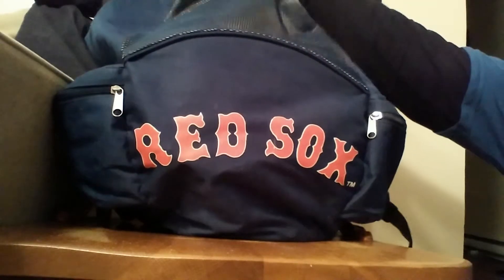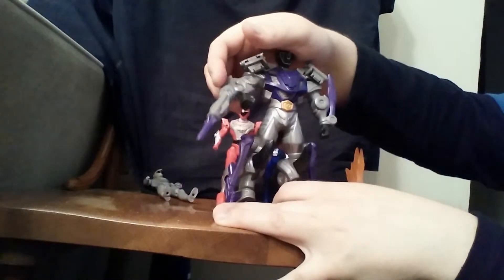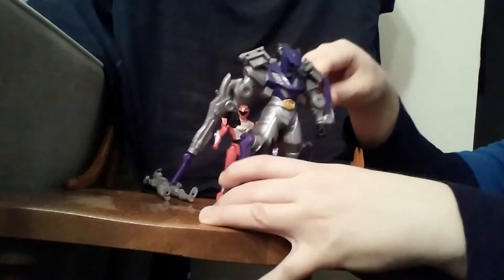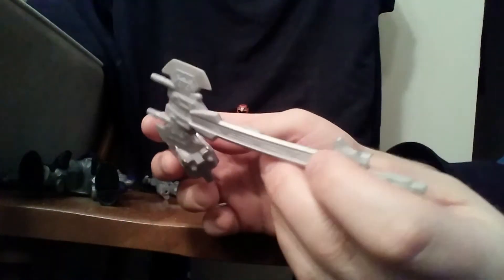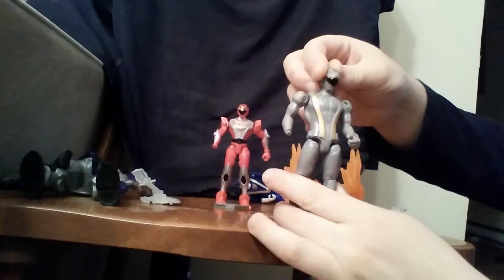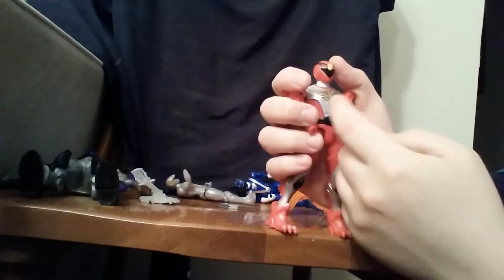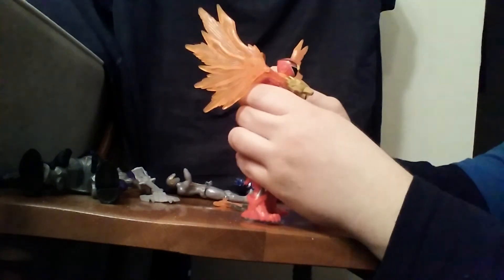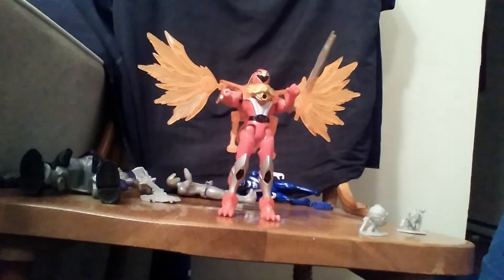Mixed bag 3